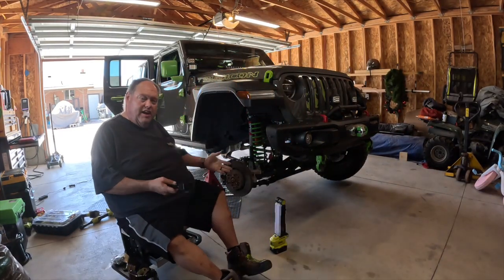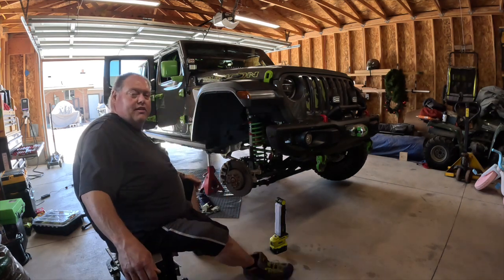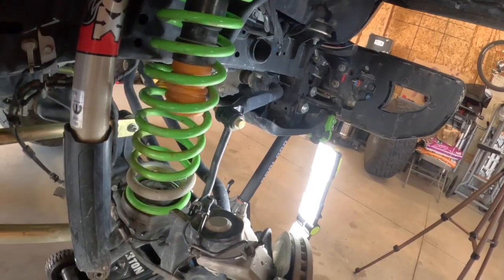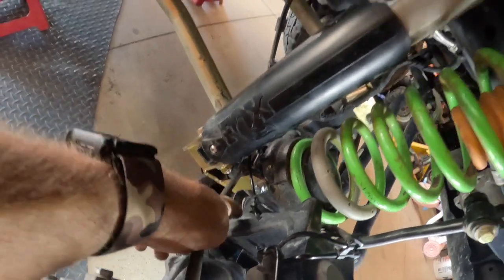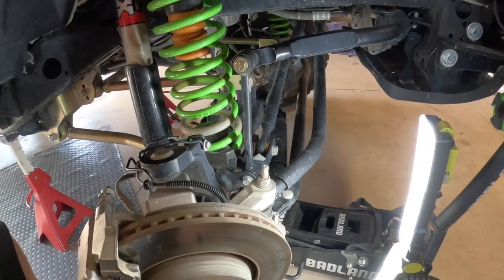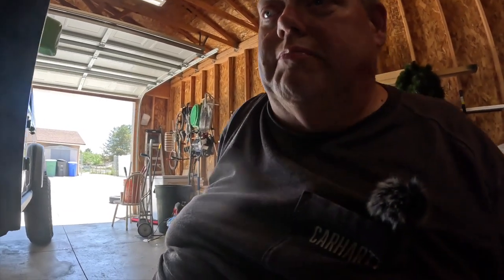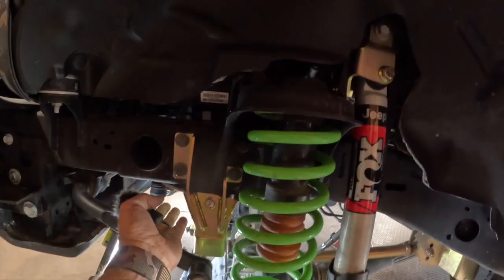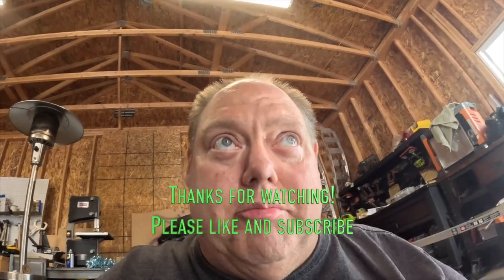"Unbelievable Jeep Upgrade: See What Happens When MetalCloak Comes In!"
In this Jeep upgrade, we see what happens when MetalCloak comes in to play. With our FAD skid Stabilizer relocation kit, we are able to mount our Track bar brace and Outboard shock mount spacer to increase stability and handling. Check out the results in the video!
we will be installing all of my new METALCLOAK goodies today.
FAD skid
Stabilizer relocation kit
Track bar brace
and Outboard shock mount spacer,relocation kit